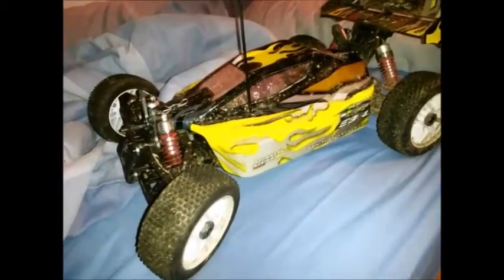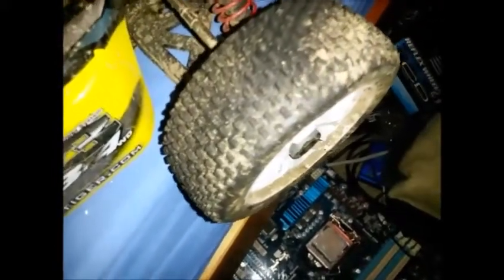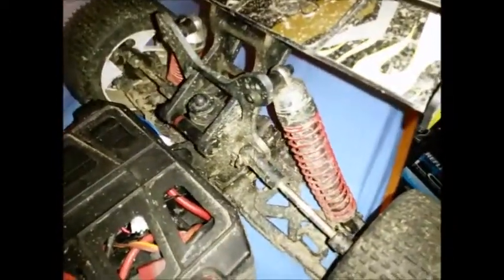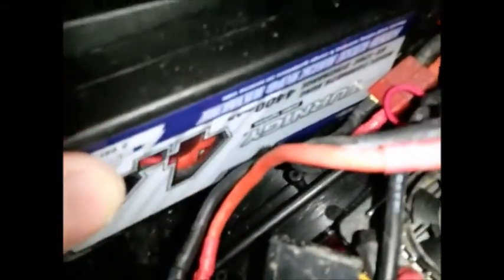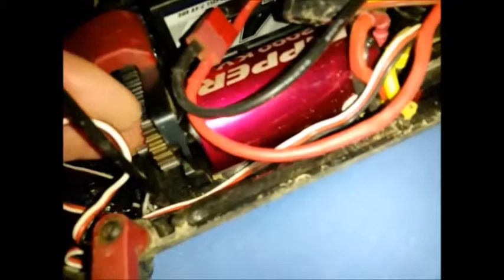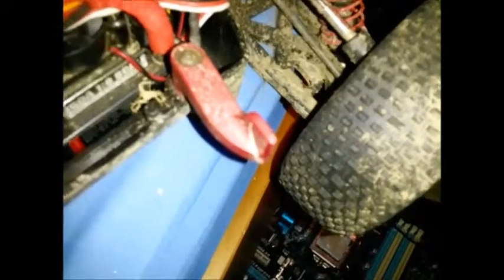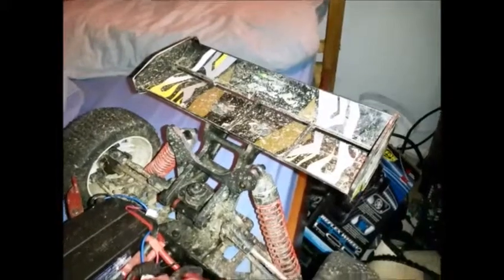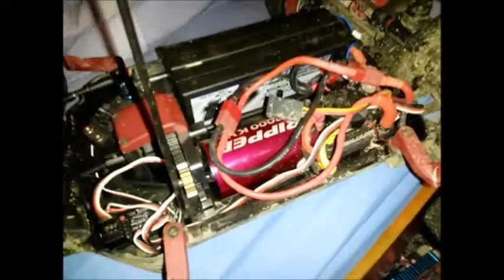Thunder Tiger EB4 G3 Review of Thunder Tiger EB4 G3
Thunder Tiger EB4 G3 Follow up review after bashing. Review of Thunder Tiger EB4 G3 after bashing! RC Buggy